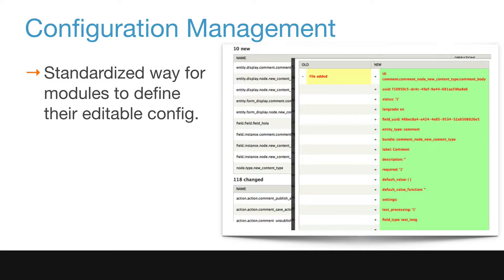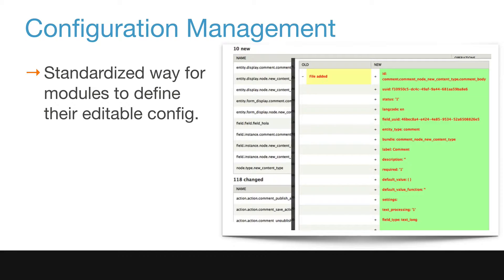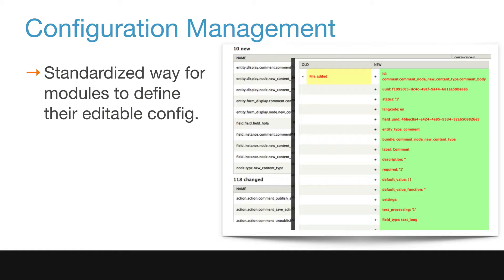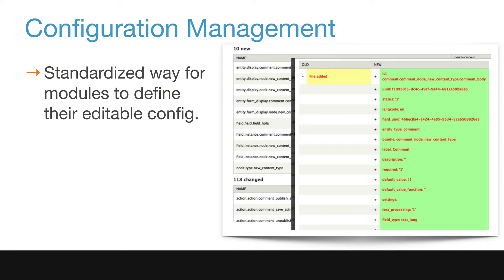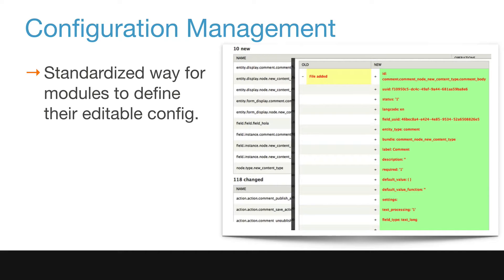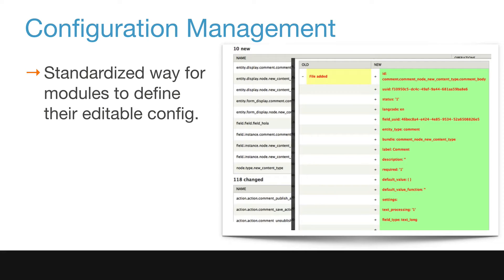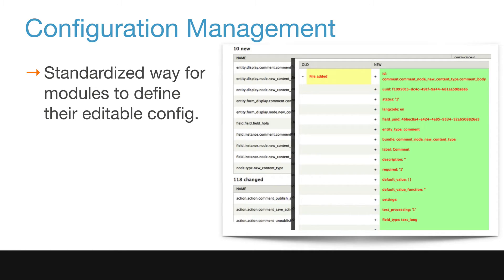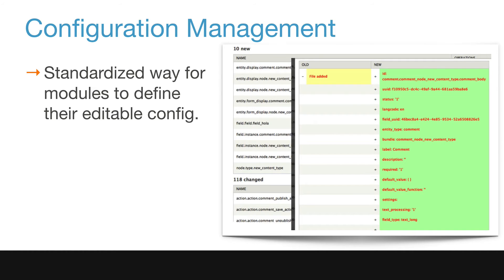Drupal 8 Site Building, Lesson 51: Configuration Management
Configuration Management is a way to define Drupal's configuration so that it can be easily tested and put under version control. In previous Drupal versions, configuration was handled in the database which made it difficult to move between sites. In Drupal 8, many configuration options are now in files which makes it easier to move them, and to roll back if mistakes are made.